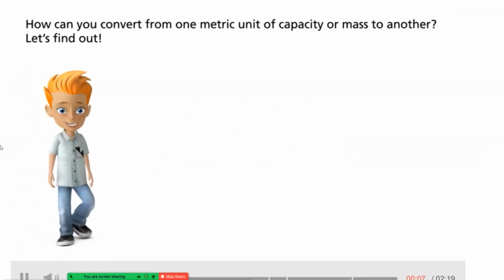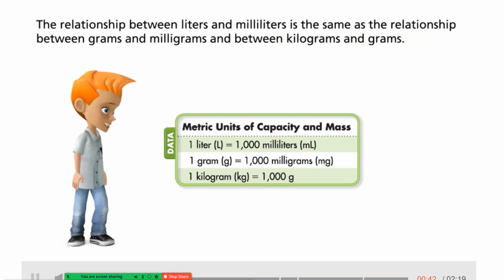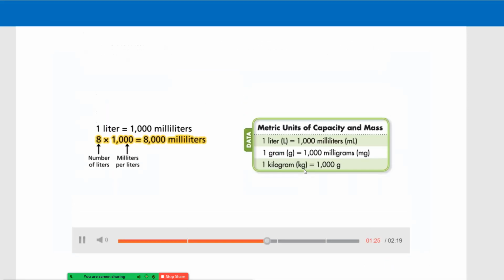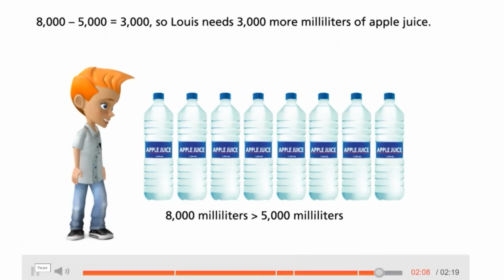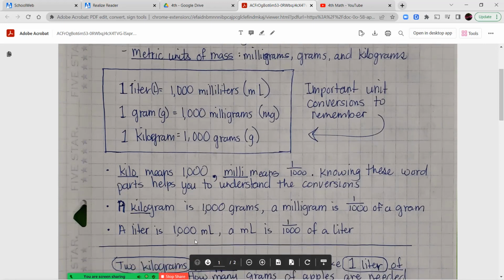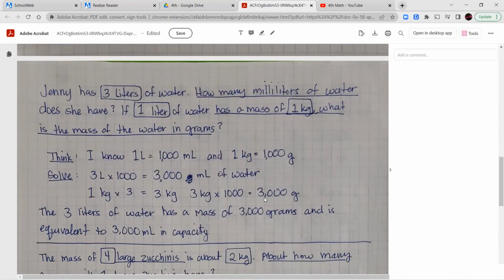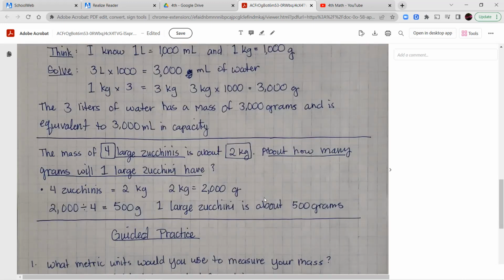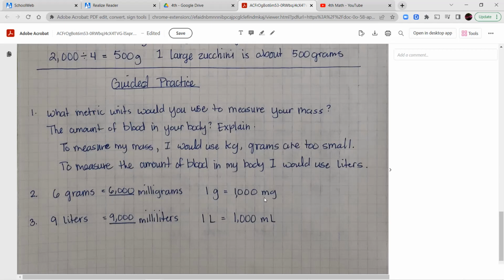4th Math 13.5